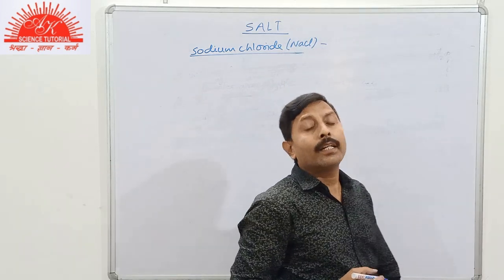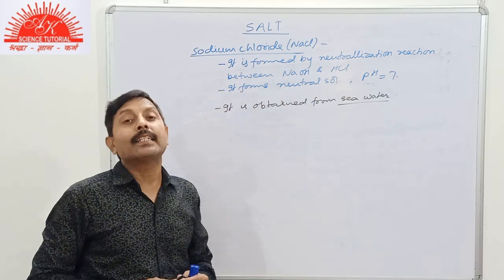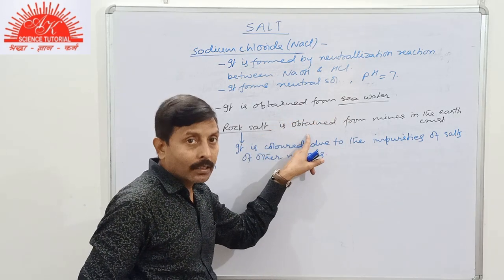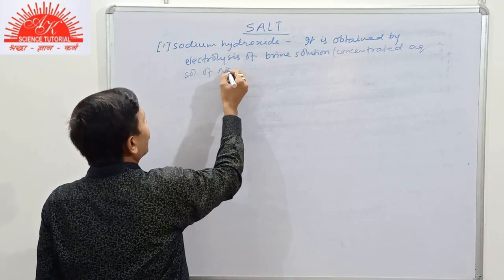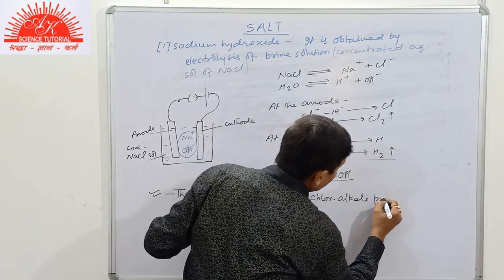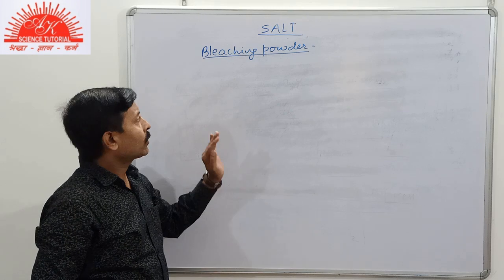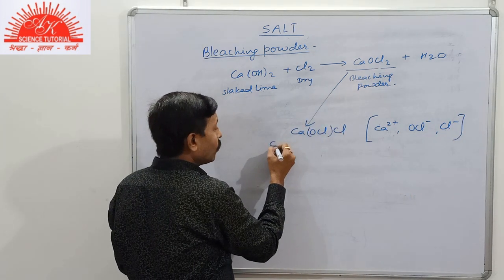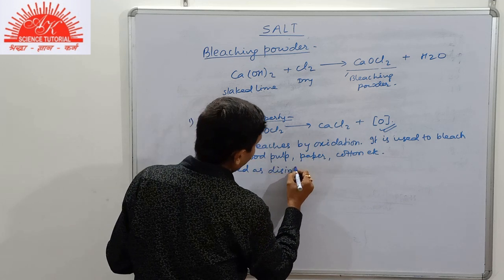Salt - 2 | CBSE 10 | CHEMISTRY | Common salt and its derivatives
Dear students in this video Ajay Sir, from A. K. Science Tutorial, Patna explains Common salt and compounds obtained from it , Chlor-alkali process.